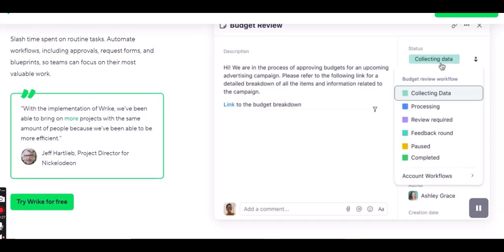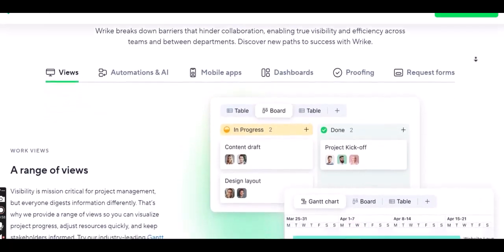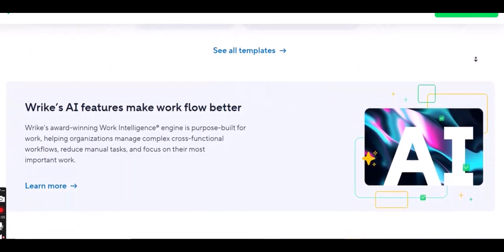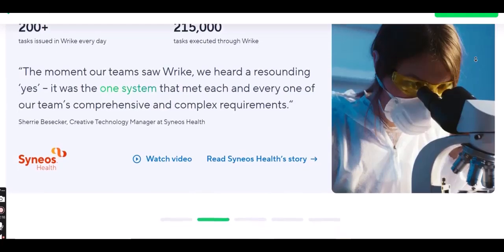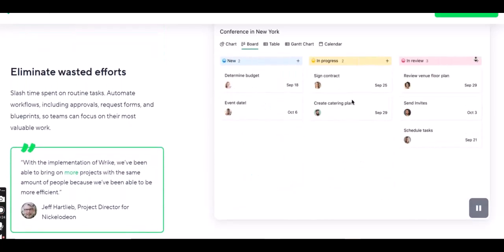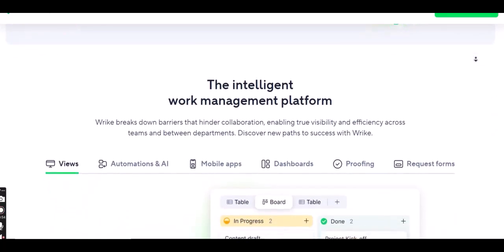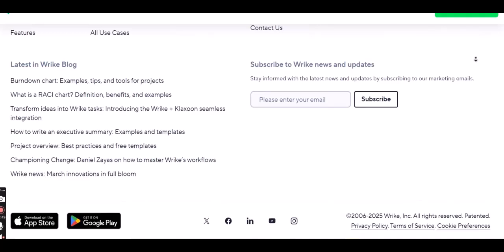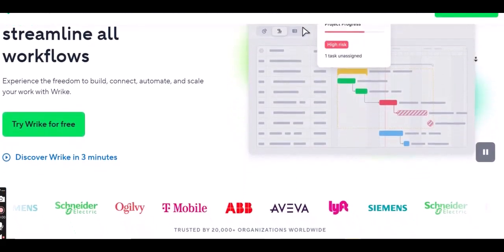How to run a report in Wrike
In this video, you will learn about How to run a report in Wrike

9 YouTube Channel Ideas to Help You Choose Your Own

✅IGNORE THIS
Related Search: